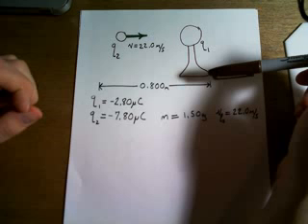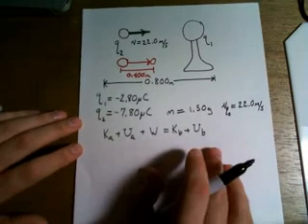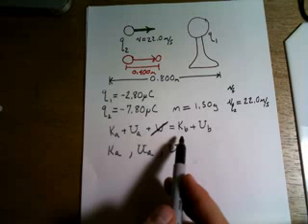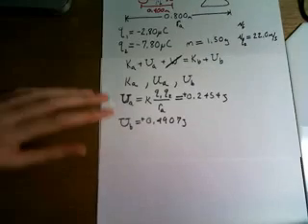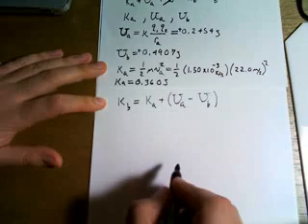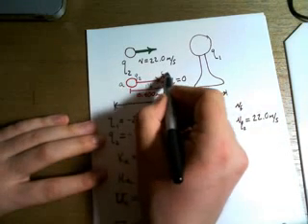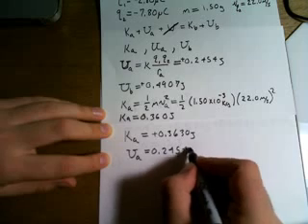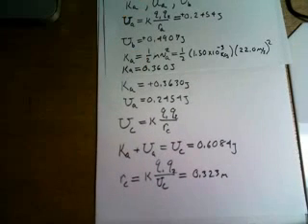A small metal sphere, carrying a net charge of q1 = YouTube